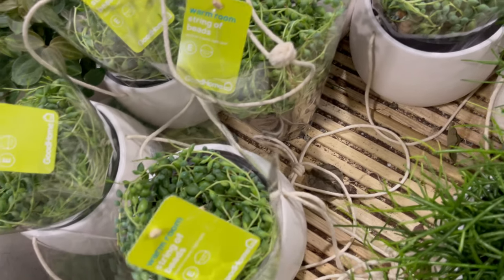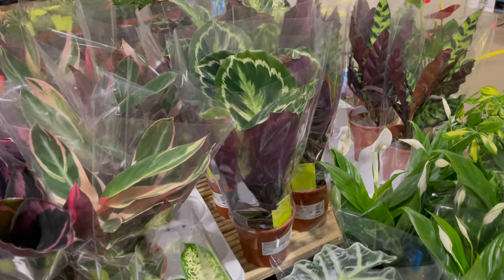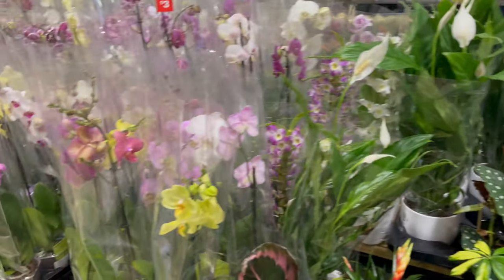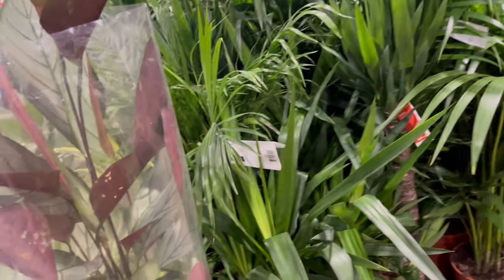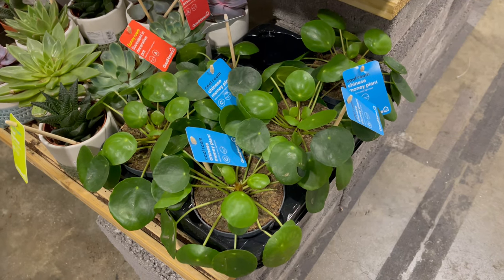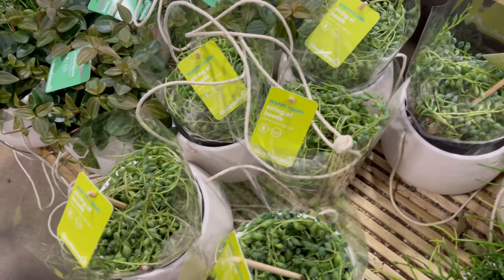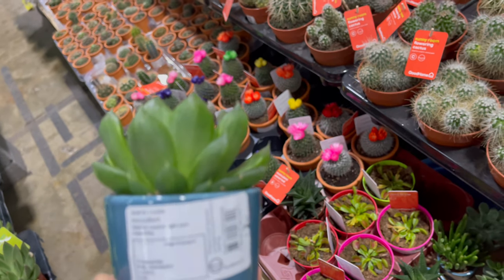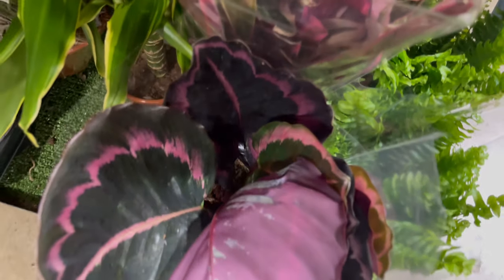Plant Shopping at B&Q UK Houseplants and Outdoor Plants Tour | My First Plant of 2021 Part 1🥰🌿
Hi everyone!🤗🌹

Join me in plant shopping in B&Q, the largest home improvement and garden centre retailer  here in UK, and I’ll show you around as well and give you a little tour of their houseplants/indoor plants, outdoor plants and their gardening essentials.😍🌿

PLUS, I’ll show you my first buy of 2021!😍❤️🌹

Happy Gardening!🤗🌹

David Austin Roses Bare Roots | What to do before you plant them